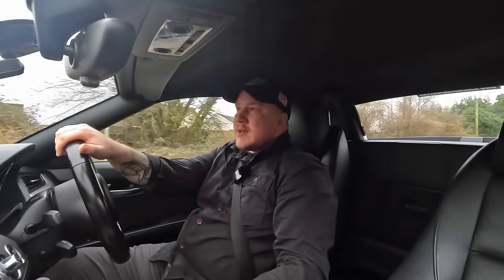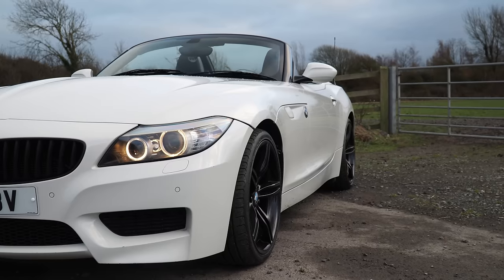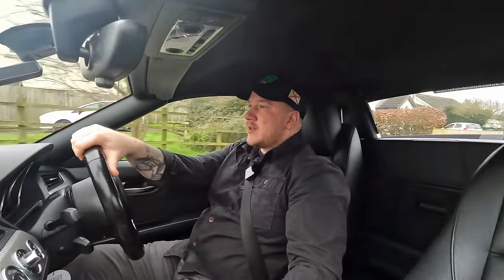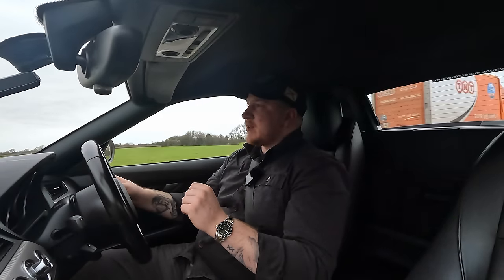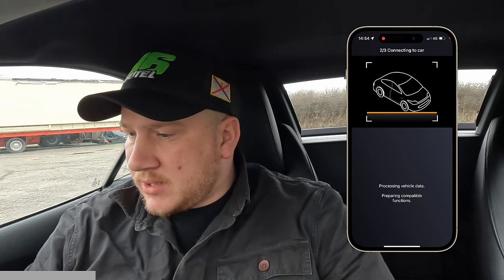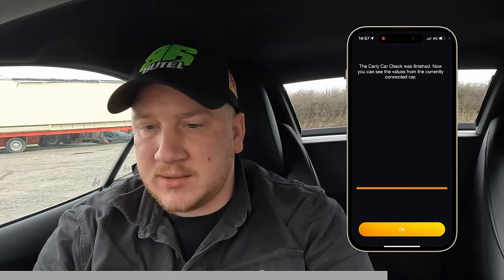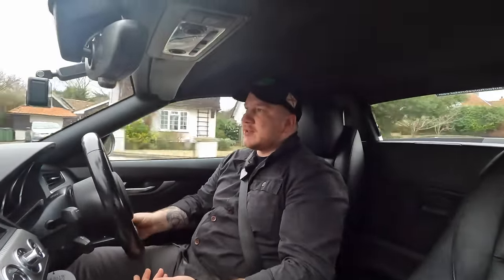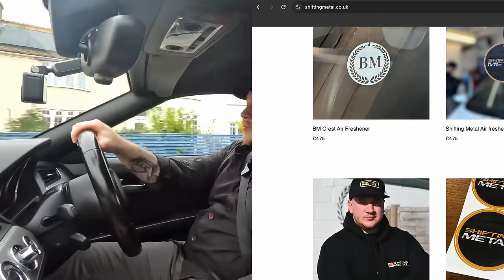Are Black Wheels Stopping This BMW Z4 From Selling?!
In today's video we take a look at a Lovely little BMW Z4 that I've had in stock for a little longer than I should. I can't figure out why it won't sell, is it the black wheels, is it just the poor weather or is there something else? I use Carly to check it out!

VEHICLE TRANSPORT QUOTES: berrowmotors.co.uk/transport